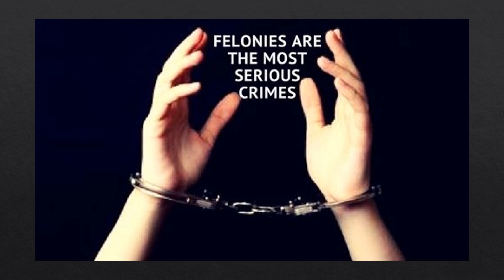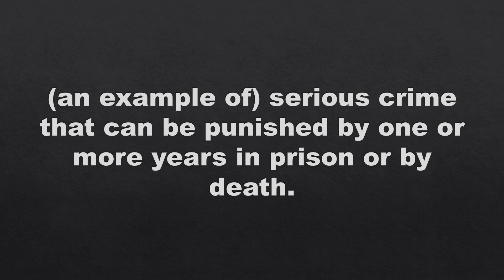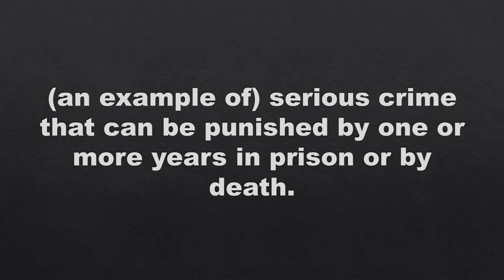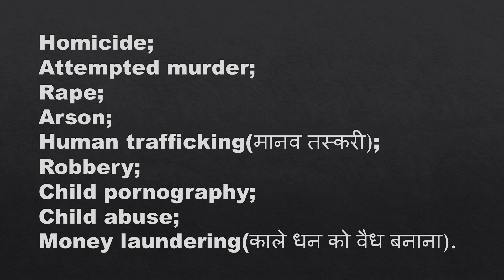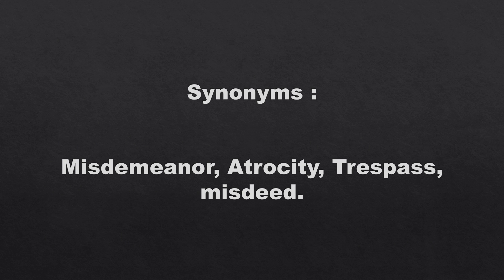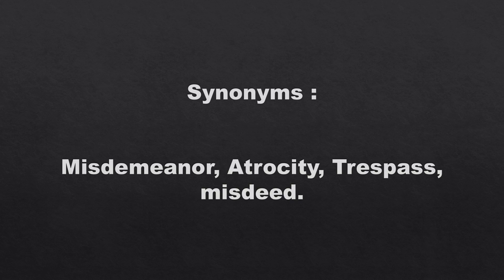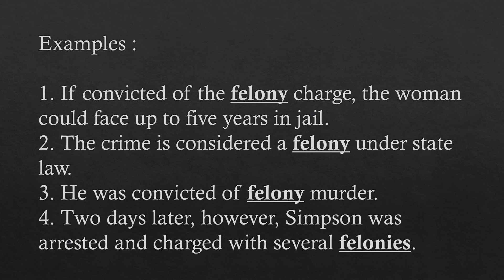Felony | Meaning and synonyms of word felony with picture & examples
Hello friends!
Here you can improve your vocabulary everyday.

Word for 05th Nov

Felony = घोर अपराध, महा अपराध, घोर पाप।

(an example of) serious crime that can be punished by one or more years in prison.

A crime, typically one involving violence, regarded as more serious than a misdemeanor, and usually punishable by imprisonment for more than one year or by death.

A felony is defined as a crime that is considered to be more serious in nature. In criminal law, a felony is a category of crimes that are often classified as the most serious type of offenses. Felonies can be either violent or nonviolent.

Each state has their own, different punishments for these crimes, but felonies are generally punishable by imprisonment for more than one year, in a federal facility as opposed to a local or country jail.

Felonies generally include such serious offenses as:

Homicide;
Attempted murder;
Rape;
Arson(the criminal act of deliberately setting fire to property.);
Human trafficking(मानव तस्करी);
Robbery;
Child pornography;
Child abuse;
Money laundering(काले धन को वैध बनाना).

Synonyms = Misdemeanor, Atrocity, Trespass, misdeed.

For instance =

1. If convicted of the felony charge, the woman could face up to five years in jail.

2. The crime is considered a felony under state law.

3. He was convicted of felony murder.

4. Two days later, however, Simpson was arrested and charged with several felonies.